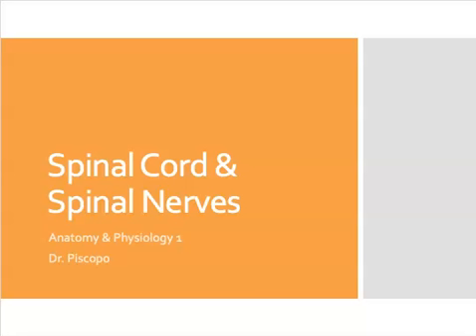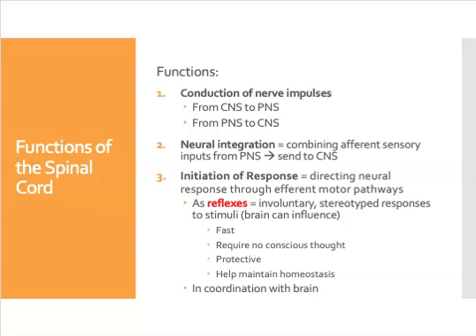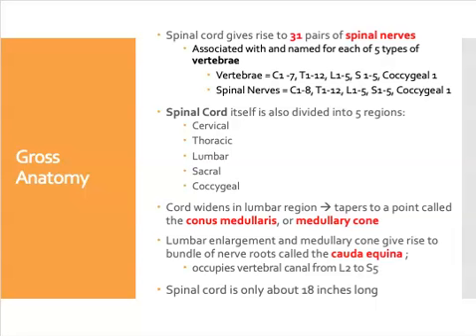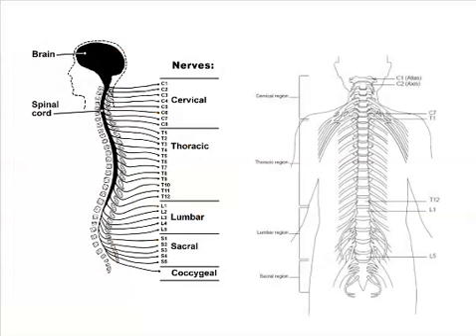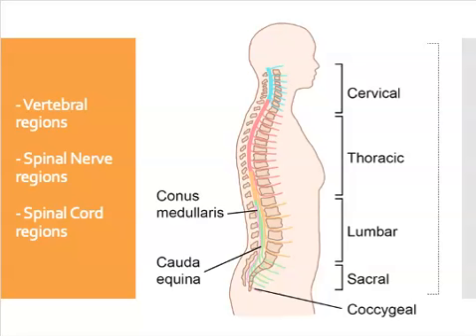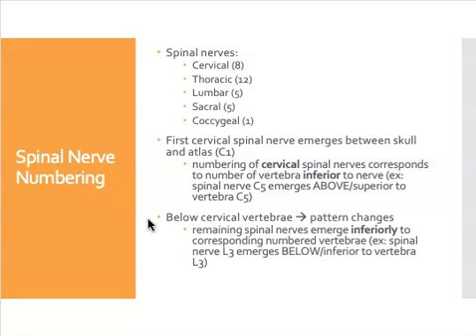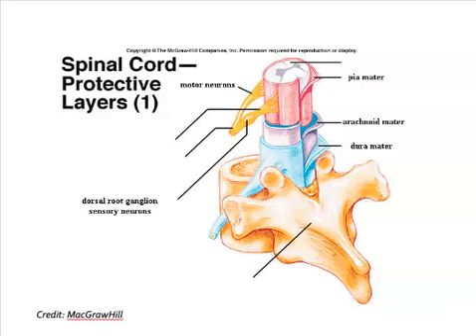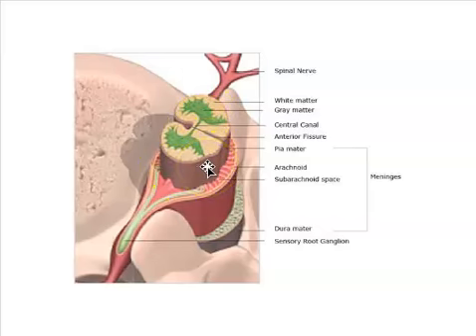Spinal Cord & Spinal Nerves (1of3)